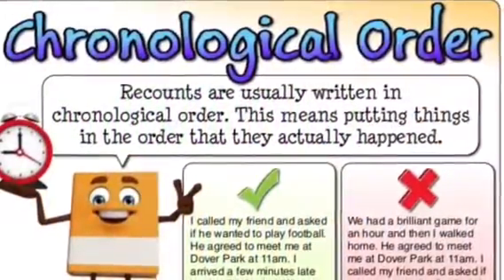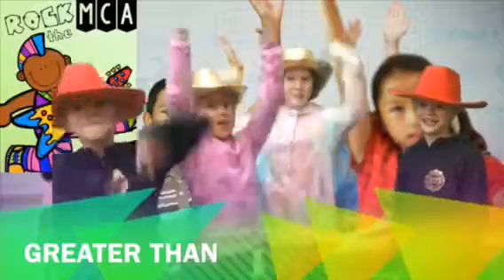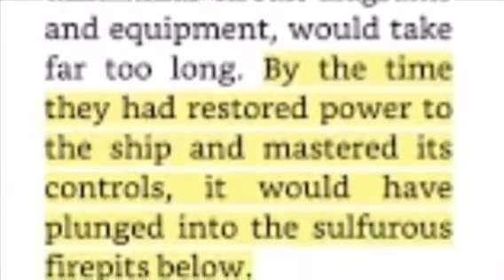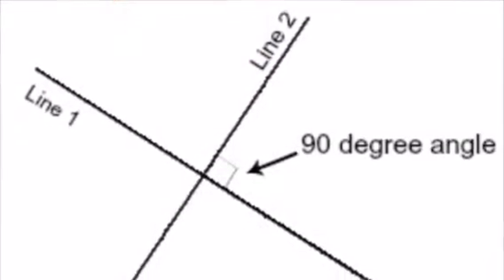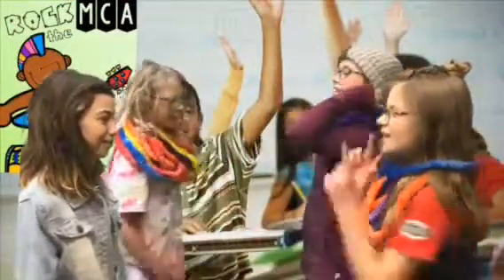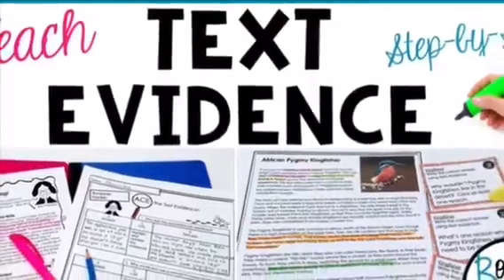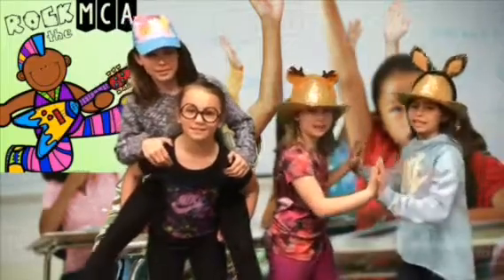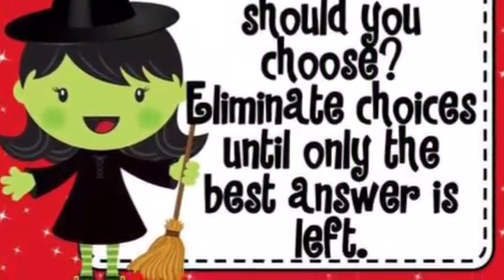Rock the MCAs